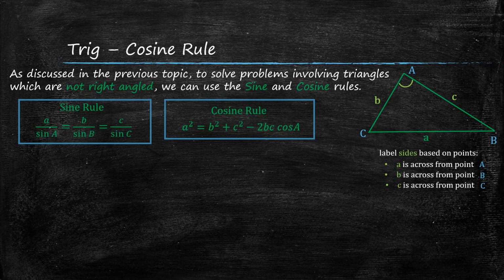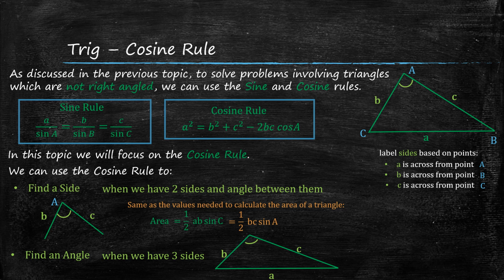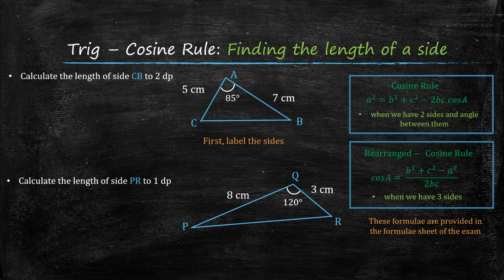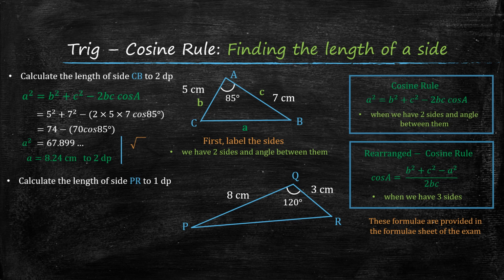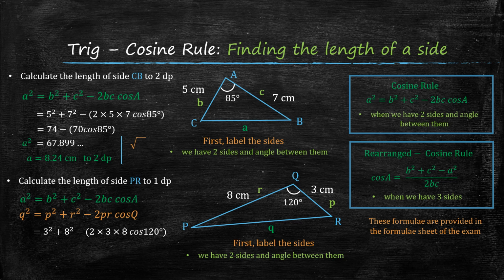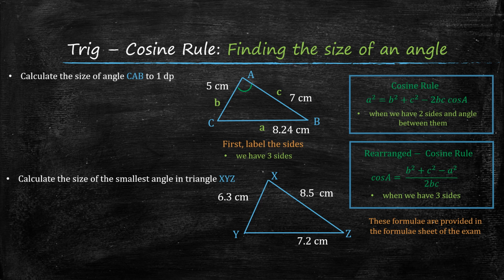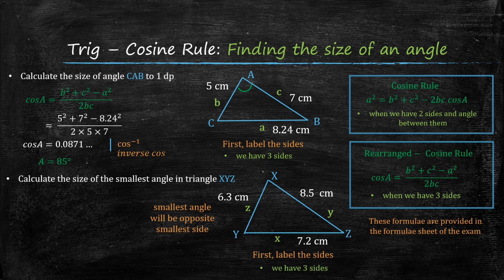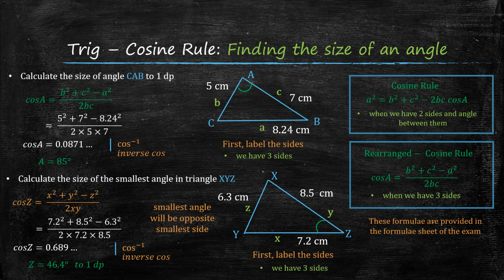National 5 Maths - Trigonometry - Cosine Rule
This video provides an overview of the Cosine Rule as required by the SQA National 5 Maths course in Scotland. It is aimed at secondary school students sitting N5 Maths but can be useful to anyone studying trigonometry for other courses such as GCSE's etc. This video is one of a series on Trigonometry provided within the GradeStar app. You can register to use the app completely for free using the following

Cosine Rule
This video will cover; using the cosine rule to calculate the length of a side or the size of an angle in non-right angled triangles.

Additional Videos on Trigonometry
The GradeStar app also covers the following N5 maths Trigonometry topics: Sine rule, Bearings, Trig Functions, Graphs of Trig Functions, Transforming Graphs of Trig Functions, Trig Identities, Area of a Triangle, and Trig Problem Solving.